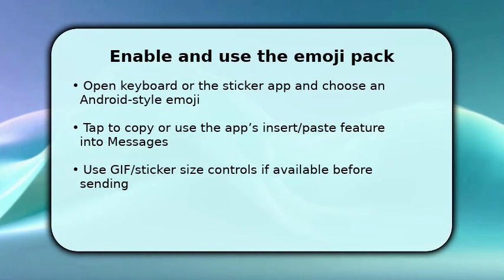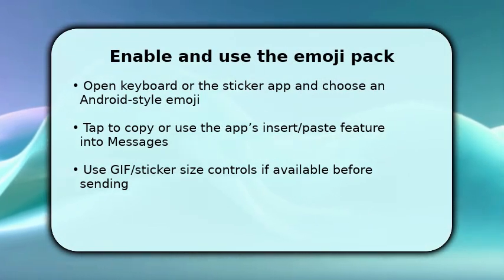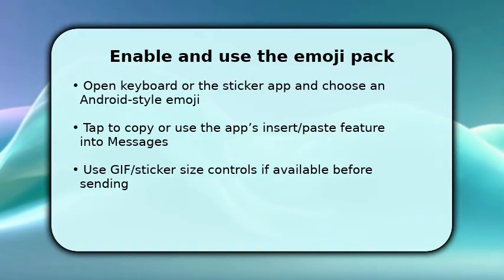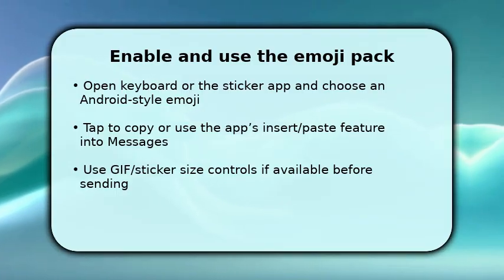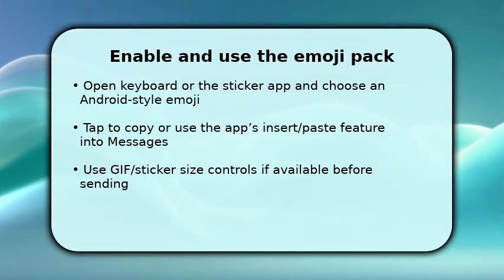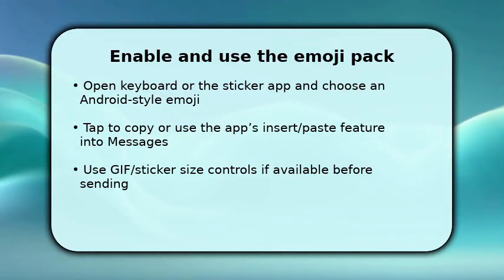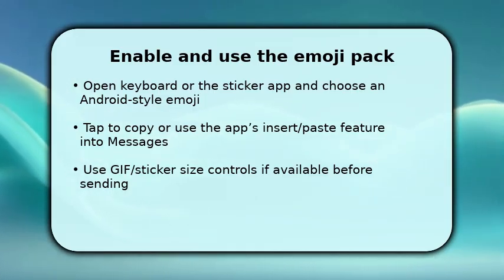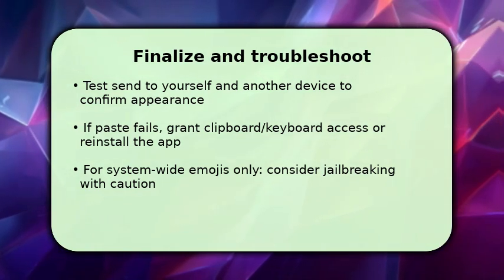How to Use Android Emojis on Iphone - Easy Guide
How to Use Android Emojis on Iphone - Easy Guide | 🔒 Surfshark VPN Deal — Stay private and secure. $1.99/mo + 3 Months Free ▸

Discover the simple steps to display Android emojis on your iPhone. This quick guide covers essential tips and tricks, including using third-party apps and browser extensions for a seamless experience.